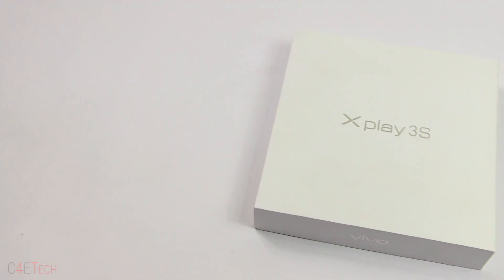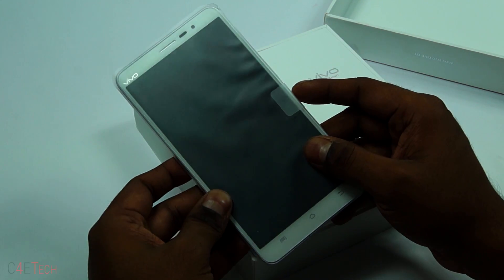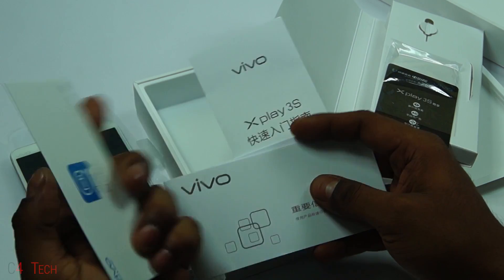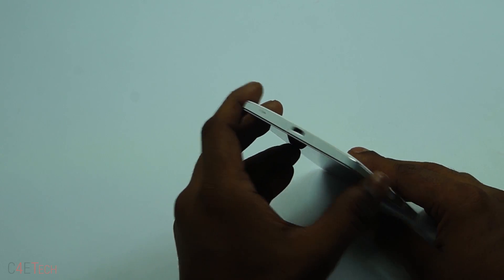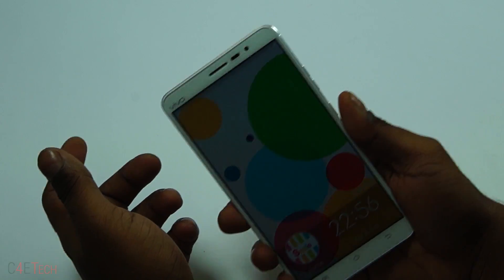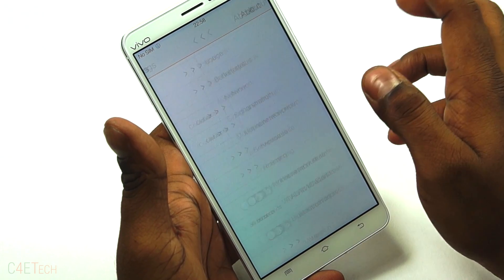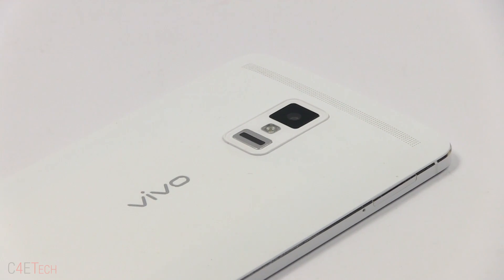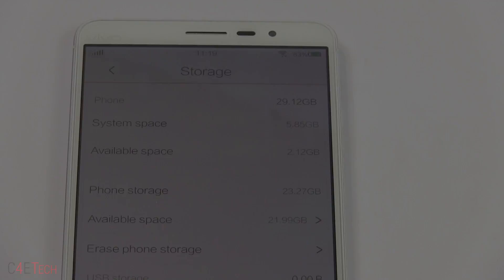Vivo Xplay 3S - World's first 2K display on a Smartphone - Unboxing & Hands On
In this video let's unbox the Vivo Xplay 3S, the world's first phone to house a 2K display

The Vivo Xplay 3S is powered by the Snapdragon 801 Chipset that houses 4 Krait 400 cores clocked at 2.3 Ghz each coupled with an Adreno 330 GPU and 3GB RAM.

It houses a 13 megapixel Rear Camera & a 5 MP front facing shooter.

It has a 6" Quad HD (a.k.a 2K) IPS display giving it a pixel density of 490 PPI & is powered by a 3200mAH battery...

The Vivo Xplay 3S also houses a fingerprint scanner on the back similar to the on found on the Galaxy S5.
To order a Vivo Xplay 3S

Credits